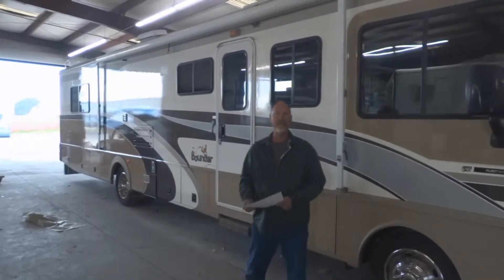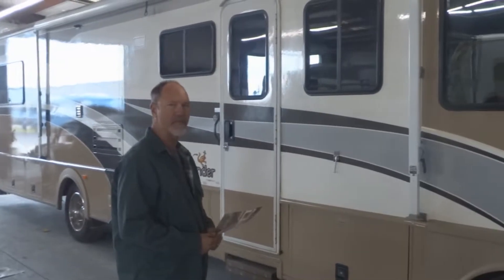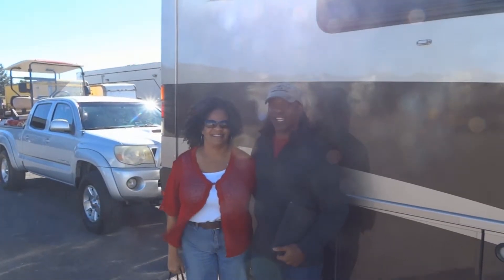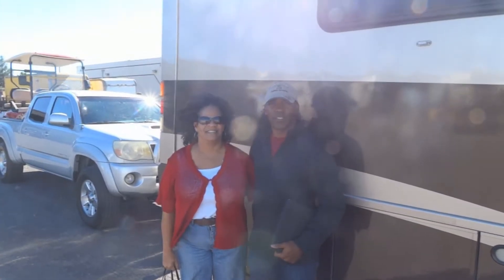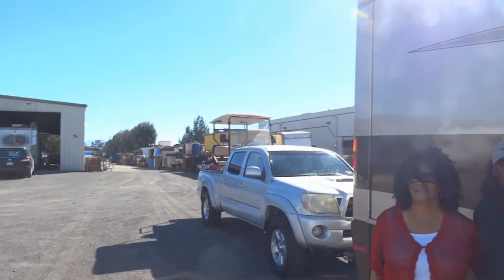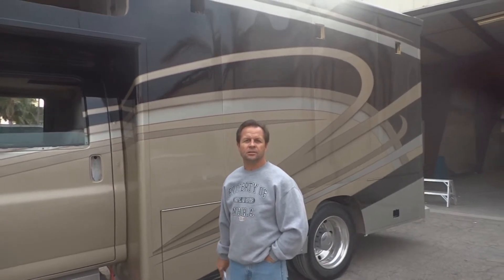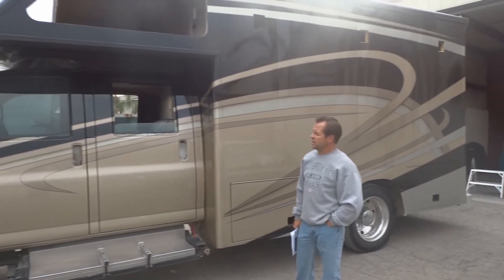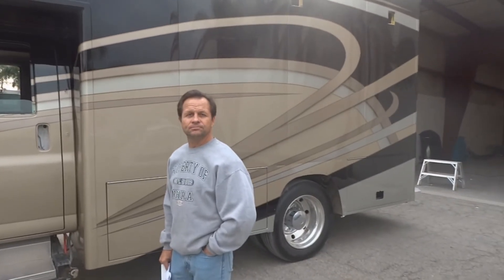RV repair San dimas, upland ,claremont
Rv repair RV paint Department 8386 Sultana Ave Fontana Ca, 92335